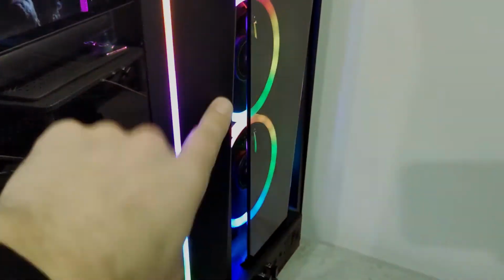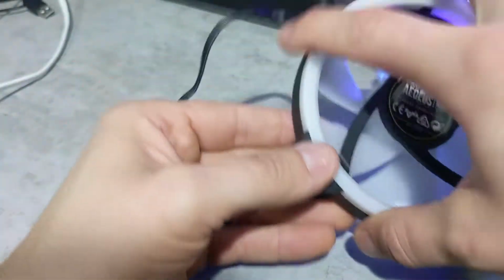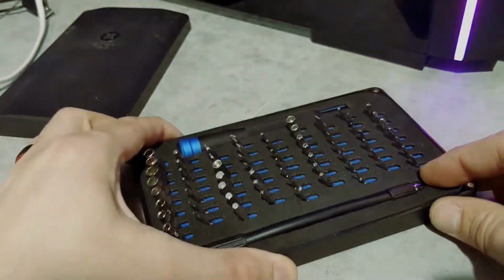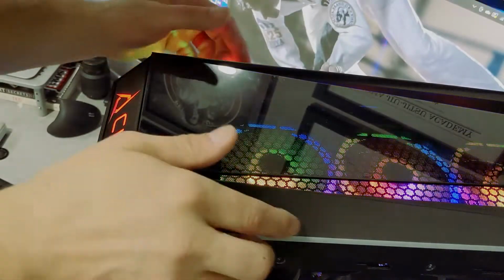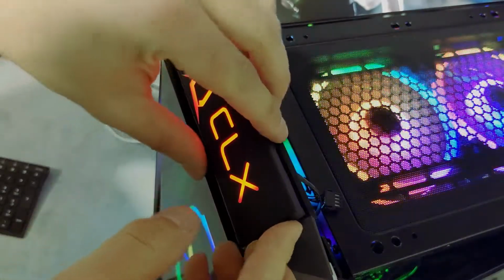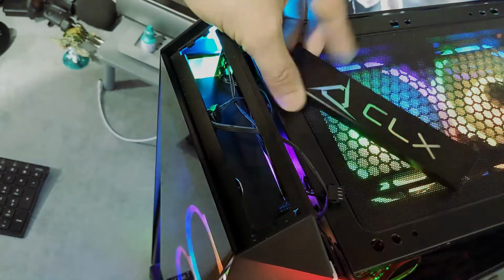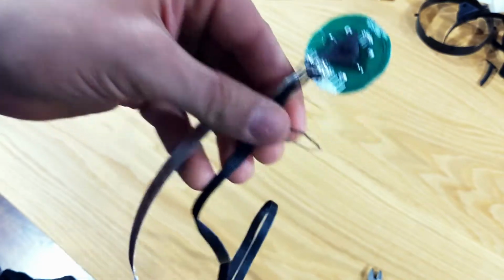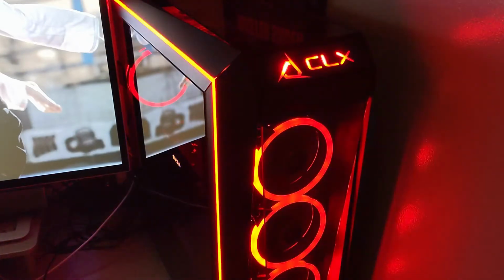How to change the CLX Logo RGB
The standard CLX logo, at least on my PC, only shines red.  There were no other RGB options, so I decided to fix that!

I had an extra Gamdias fan and decided to take it apart, steal the RGB LED lights, and glue them into the PC!

Screwdriver kit (Amazon link)

RGB fans I used (Amazon link)